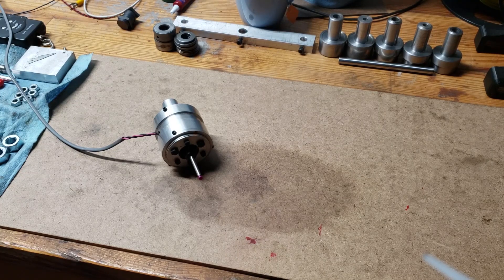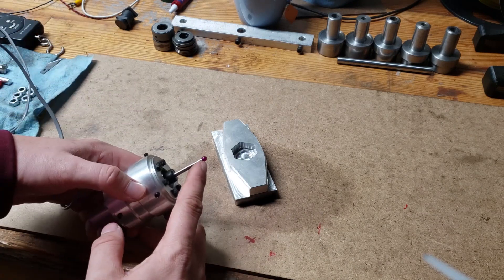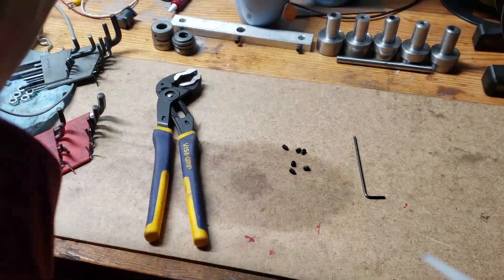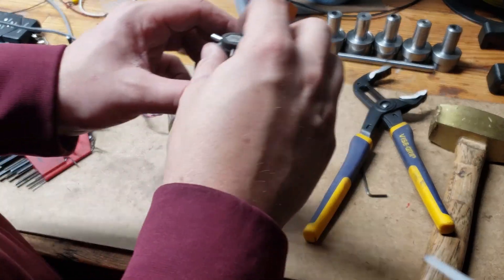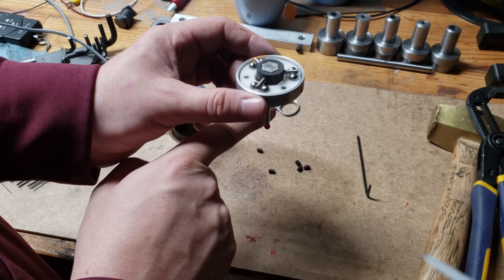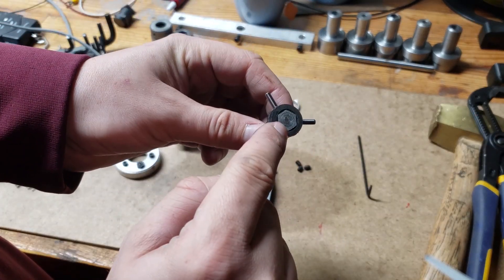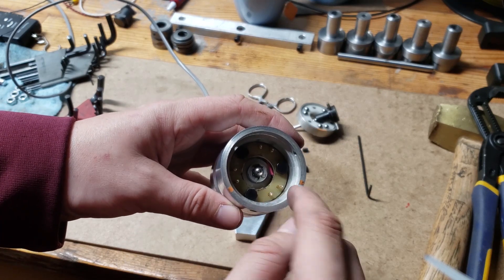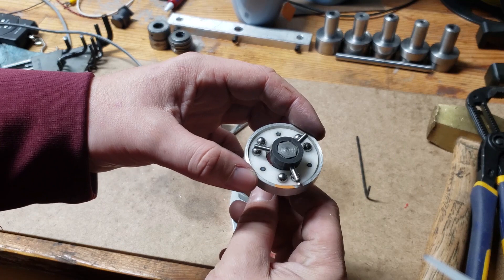DIY Touch Probe Detailed Overview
Skip to 2:53 for internal description if you do not want to wait.

In this video I go over the details of a touch probe built from scratch.